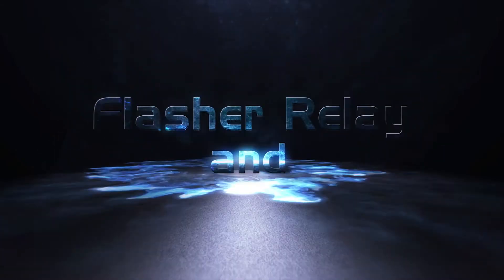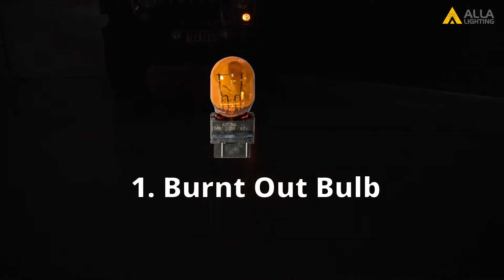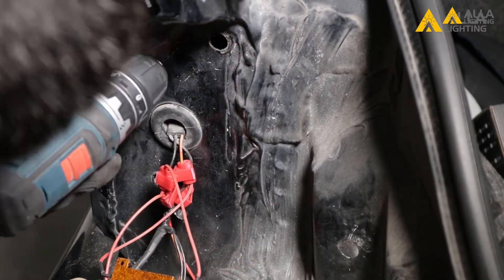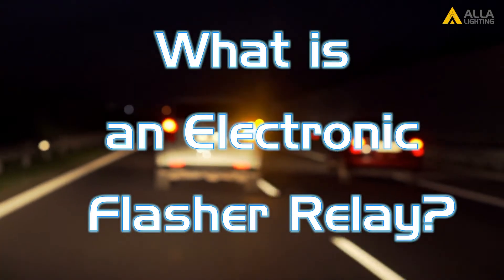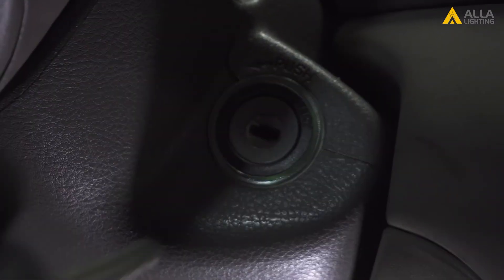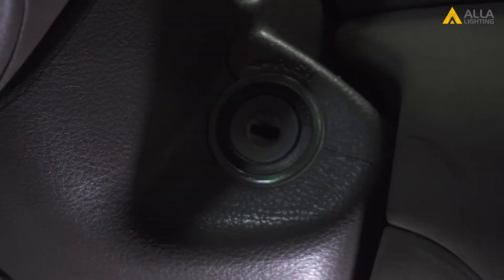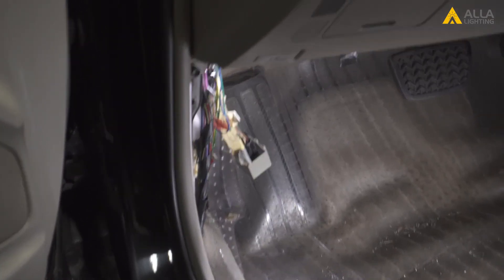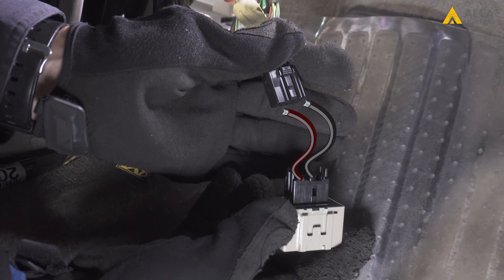Electronic Signal Flasher Relay Location Installation Replacement LED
This video shows electronic signal flasher relay' location, change, installation, replacement to LED turn signal lights flasher relay when upgrade incandescent turn signal lights to non can bus LED signal lights bulbs.